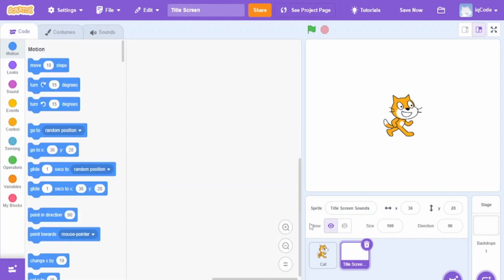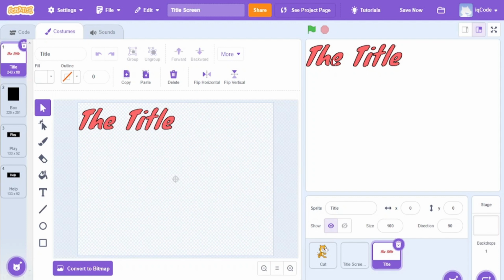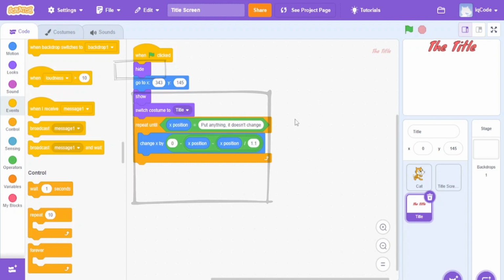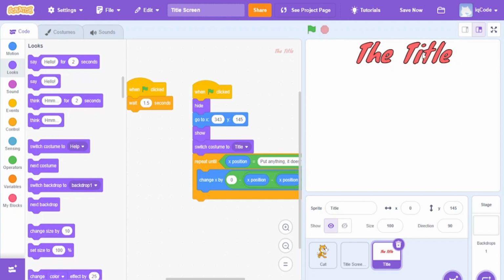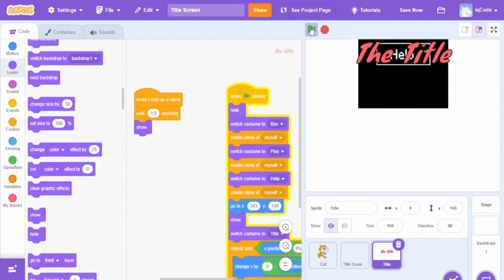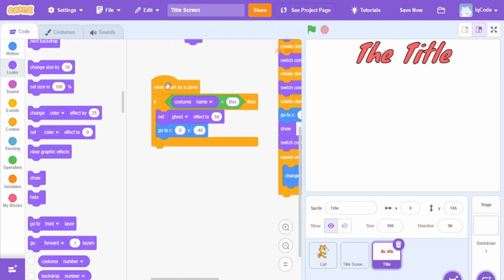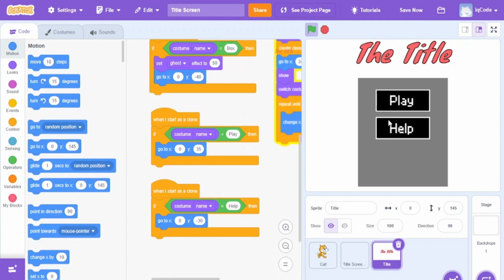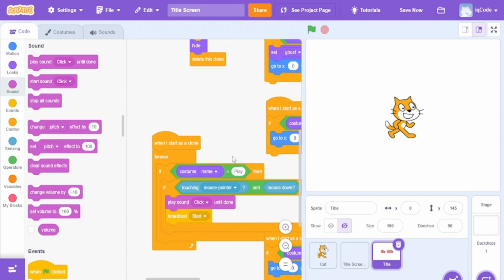How to Make a Title Screen on Scratch ep. 1 | Smooth; Simple; Efficient; Single-Sprite | iqCode